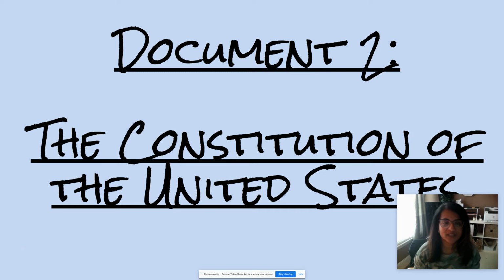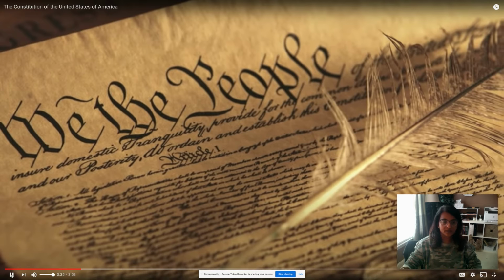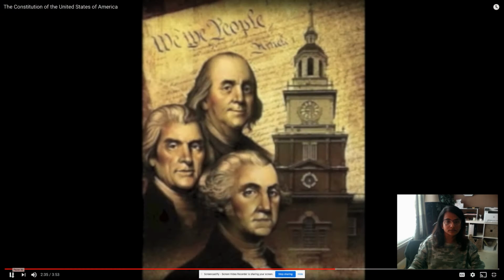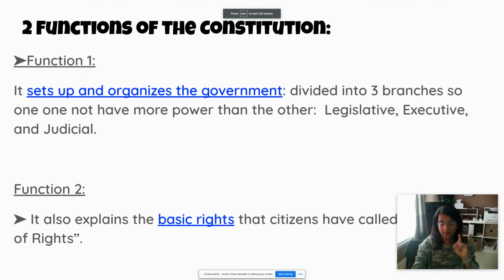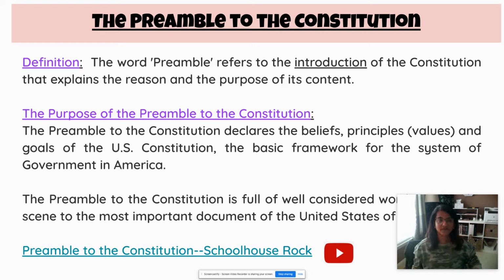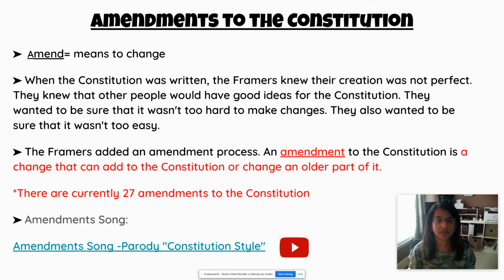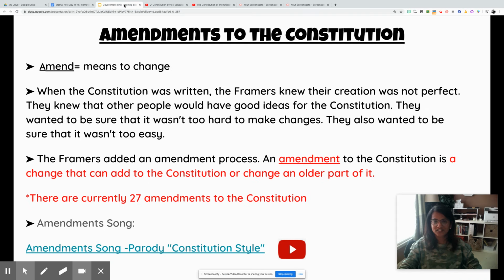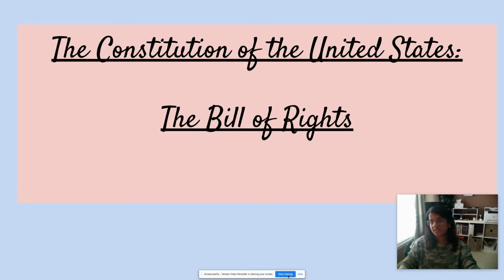Constitution of the United States (introduction & functions)